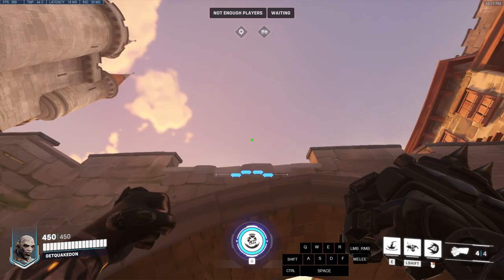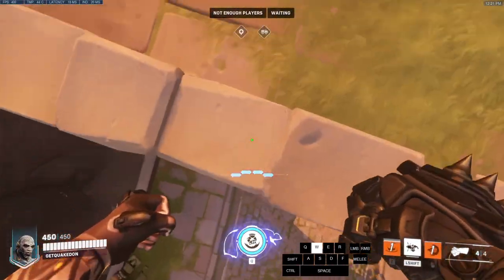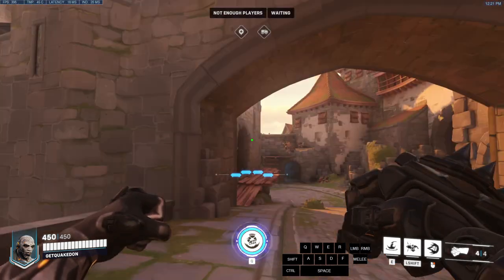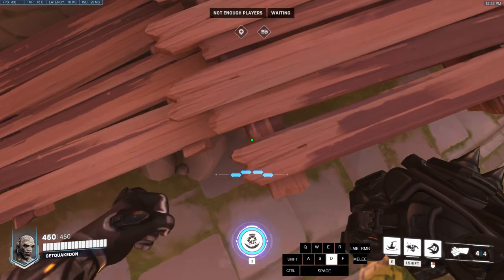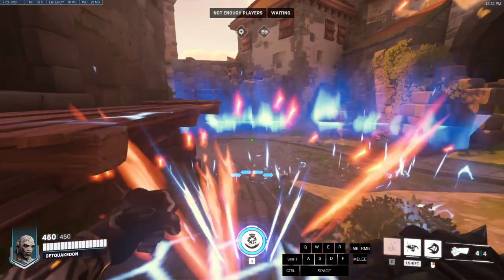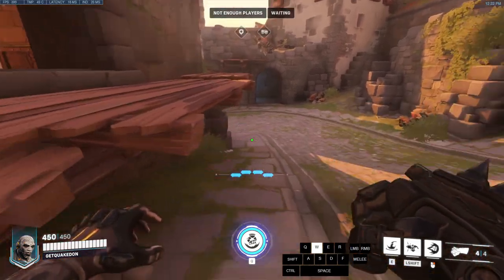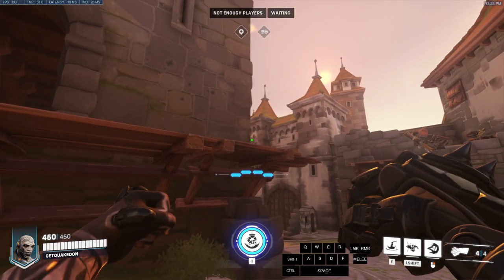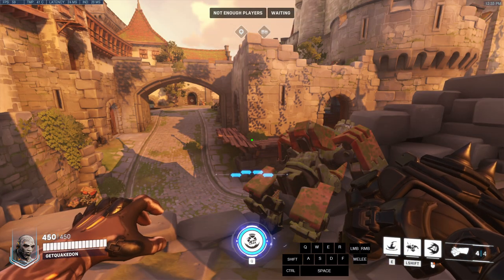Tank Doom Tech: DROP SLAM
another juicy tech i found (idk if id even call it a tech tbh lol) but ive pulled this off in games and its def useful. technically you should be able to do a "SUPER Drop Slam" but like why would you LOL.